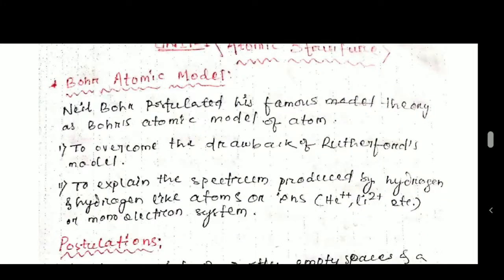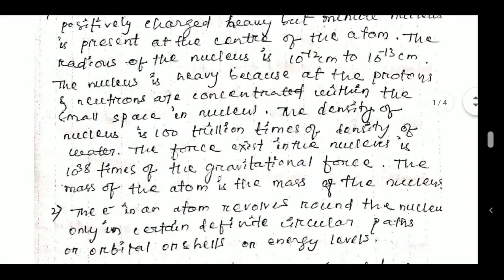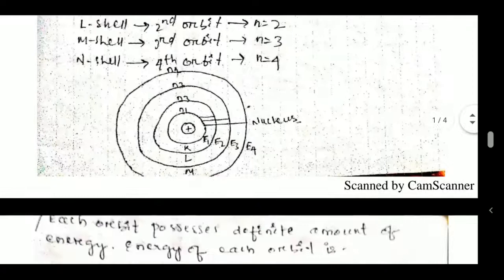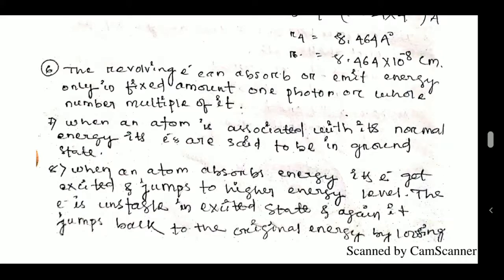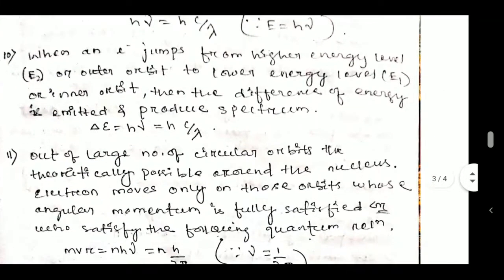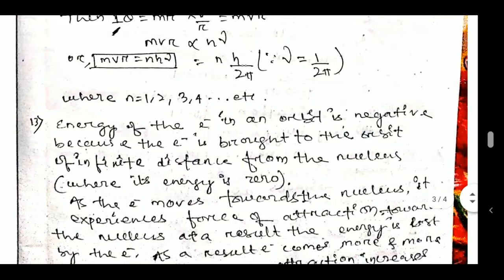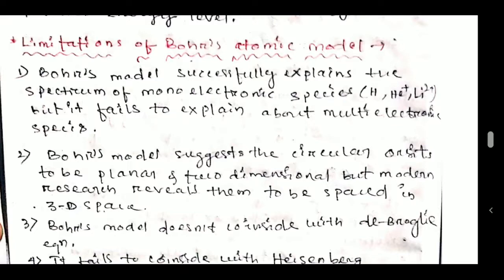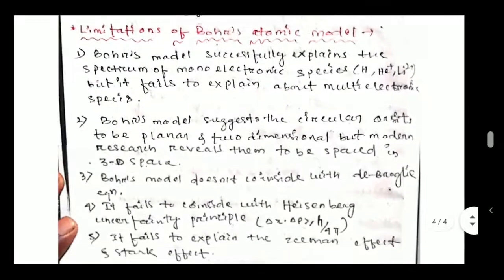B.SC.|+3 1stYear CHEMISTRY|HONS &(GE)|CBCS|ALL UNIVERSITY EXAM ODISHA|UNIT-1|ATOMIC STRUCTURE|Part-1